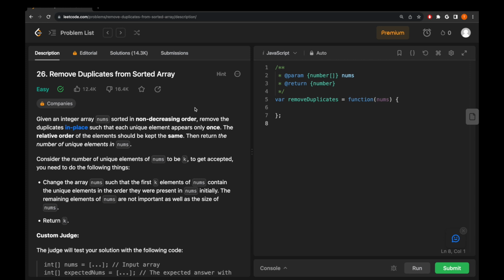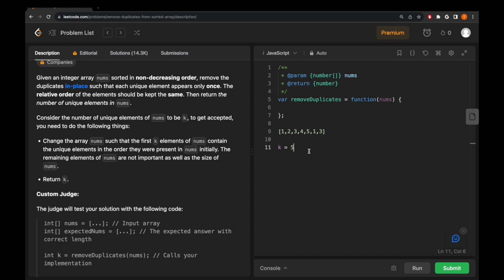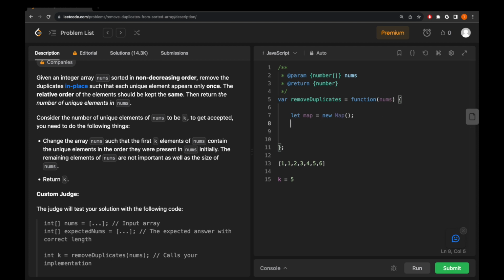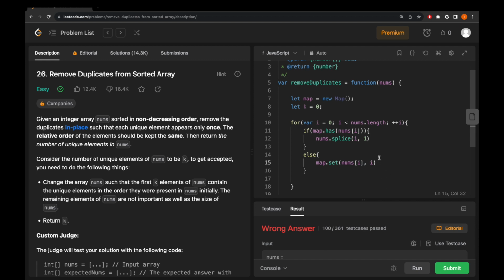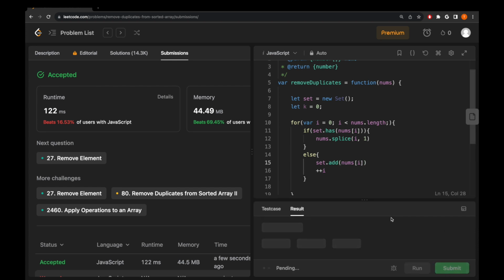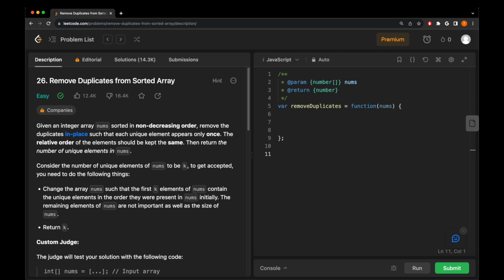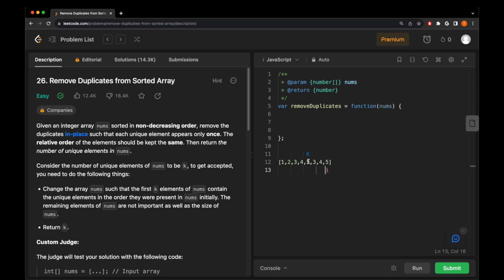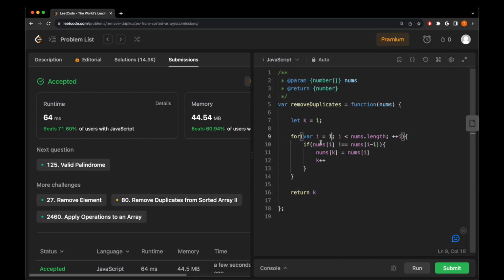Remove Duplicates from Sorted Array LeetCode | Javascript Solution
Given an integer array nums sorted in non-decreasing order, remove the duplicates in-place such that each unique element appears only once. The relative order of the elements should be kept the same. Then return the number of unique elements in nums.